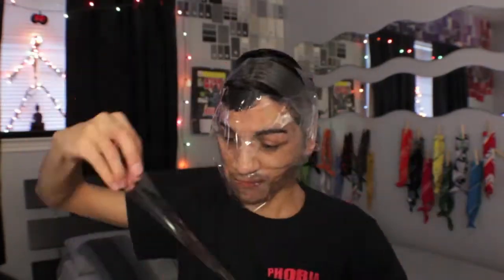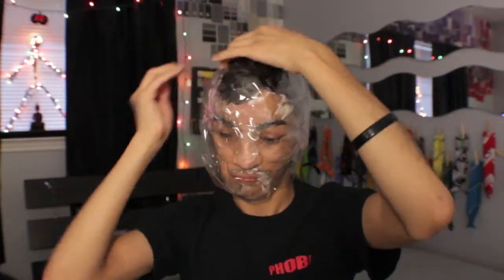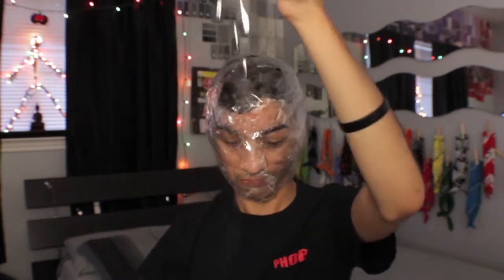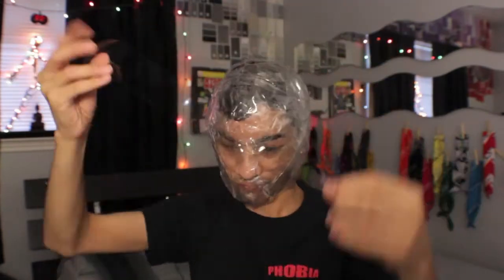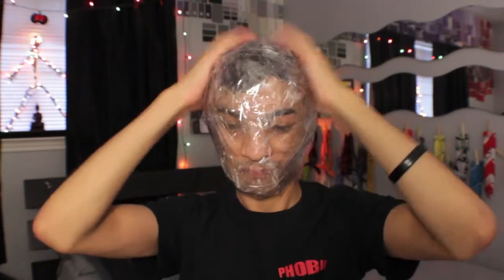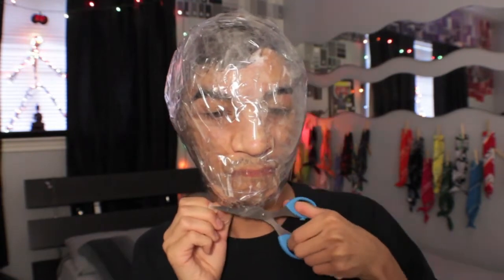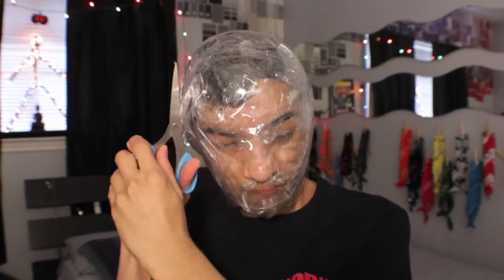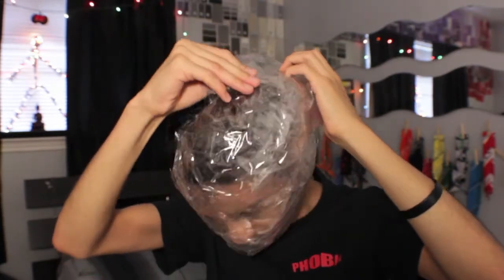How To Make A Friend | IAmLeegit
*Friendship Application*
Will you be my friend?
-Yes
-Sure
-Why the fuck not
-All of the above